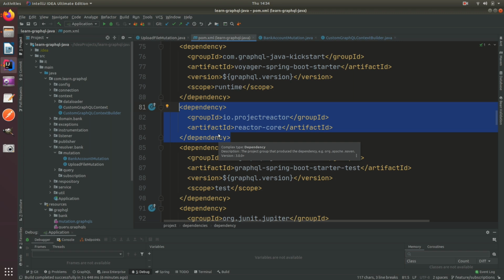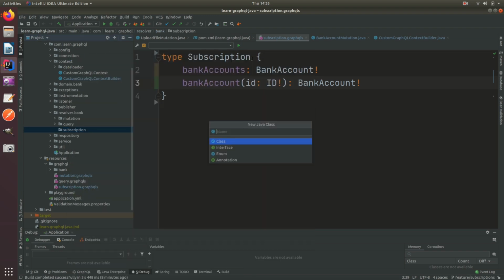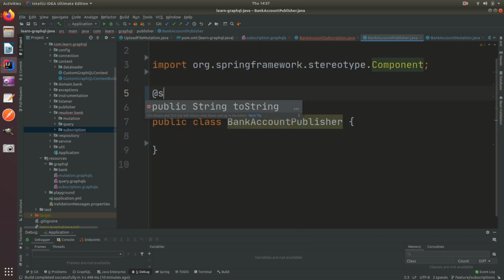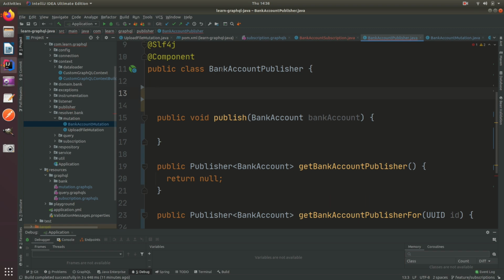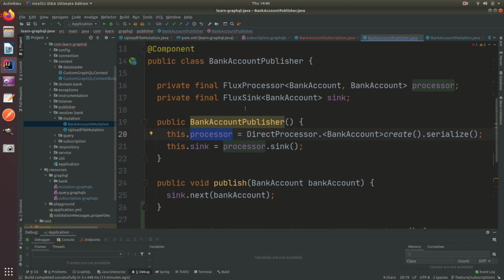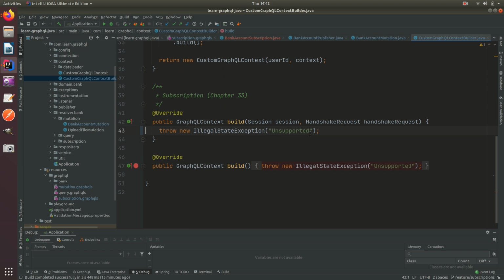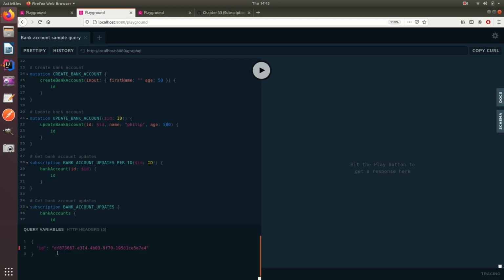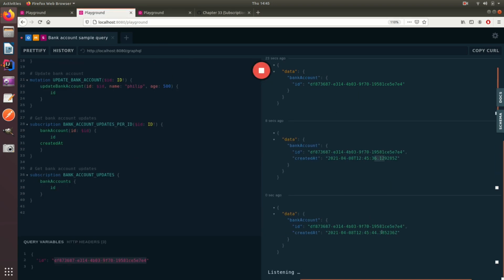Spring Boot GraphQL Tutorial #33 – Subscription with Reactor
In this example we create a real time GraphQL Subscription using Spring Reactor.

What is a GraphQL subscription?

A GraphQL subscription is a long-lasting read operation over the WebSocket protocol.
Clients connected to a subscription will be pushed 0-n messages from the server. As messages will be pushed directly from the server, clients no longer need to poll GraphQL queries checking for updates.

We use project reactor to create a pubsub that will push the mutation events to active subscriptions.

This will trigger the flow of data in the whole processor chain. Flux operations can be reused as each operation (method call on processor) adds behavior and wraps the previous step’s publisher into a new instance. As there can be multiple subscribers reusing parts of the chain, you should keep operations stateless. The original published event/message will play through each subscribers full publisher processing chain.

Based on the above, we can create two graphql subscriptions.
One that will receive all (global) events. And another that will only receive events for a particular Id (provided by the client).

I hope you enjoyed the tutorial, have a good day!
Cheers,
Philip